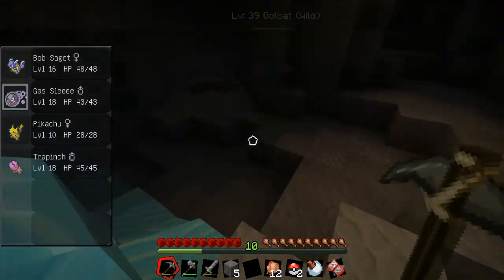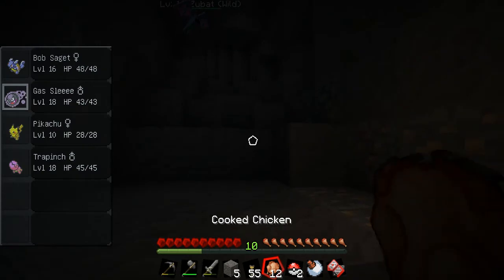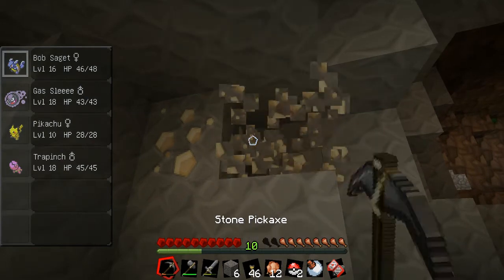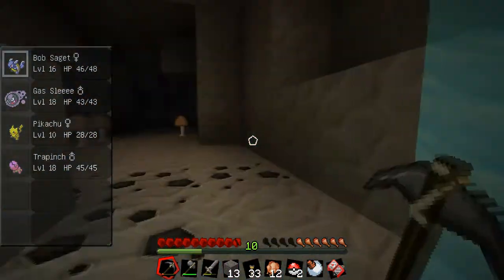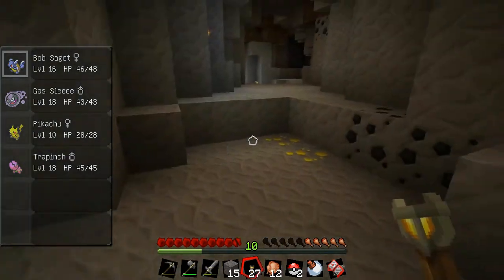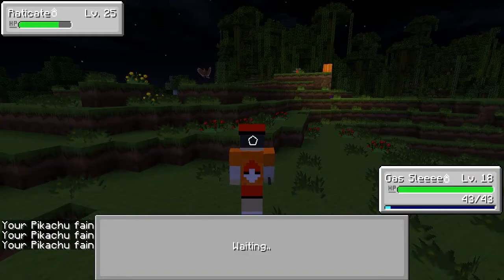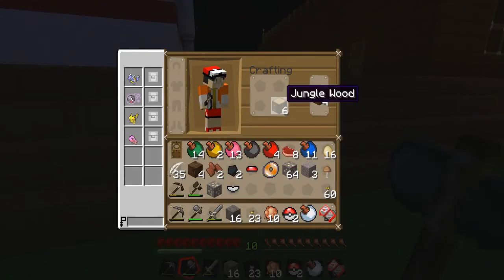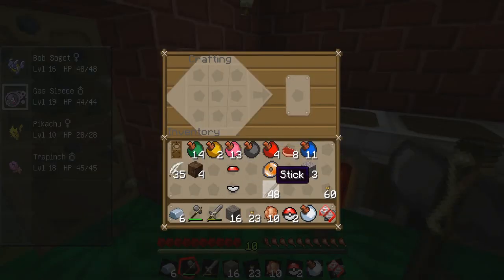PIXELMON! (Part 7) w/ FRIENDS │ Getting Some Iron & Preparing For A Dratini Hunt!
Welcome To Pixelmon!

Friends in This Episode!

Howlingarmadillo (Ben)